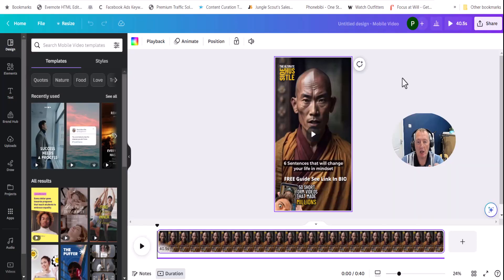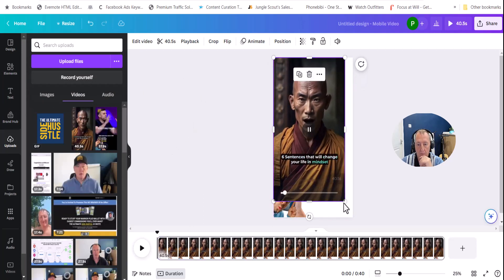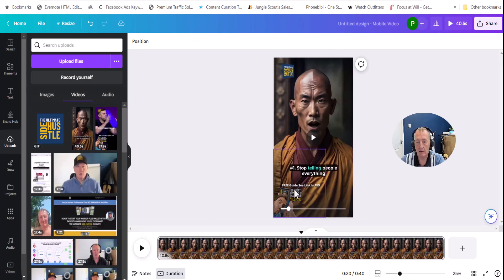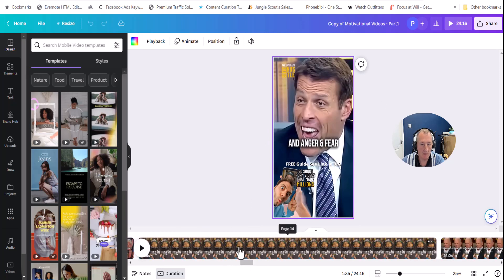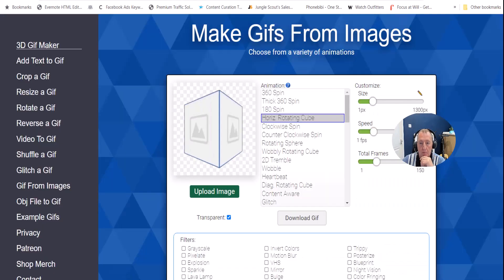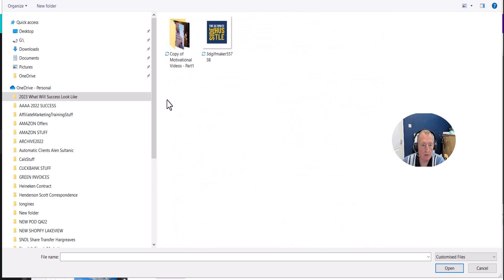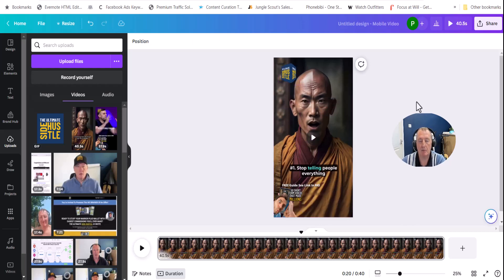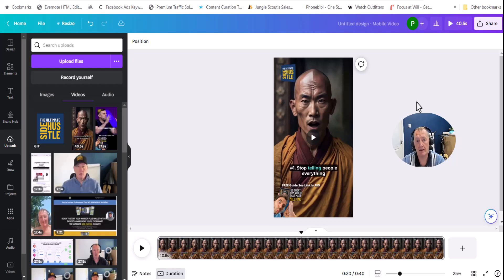How to edit videos and add a rotating logo